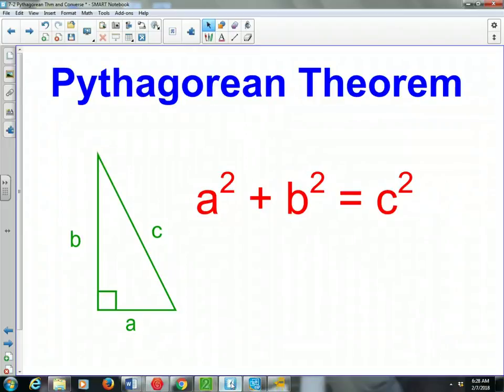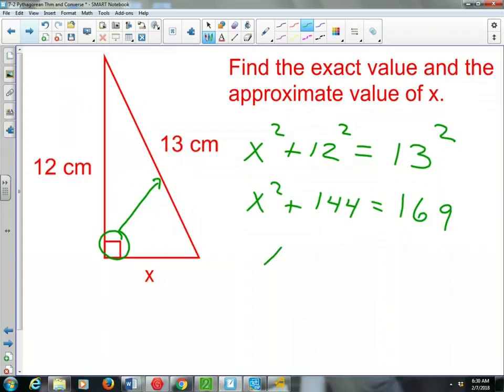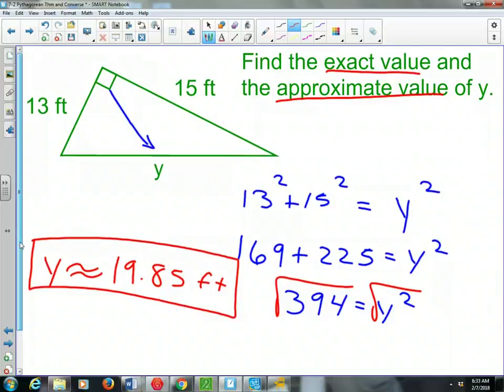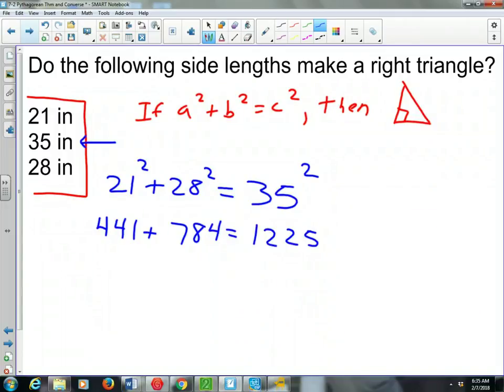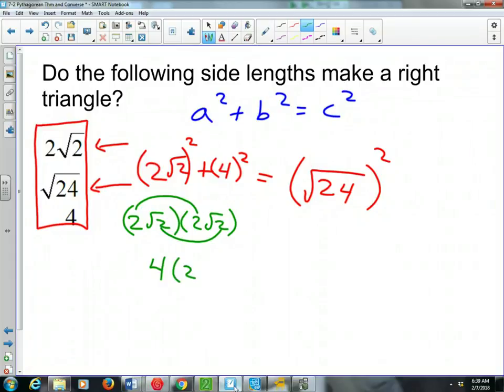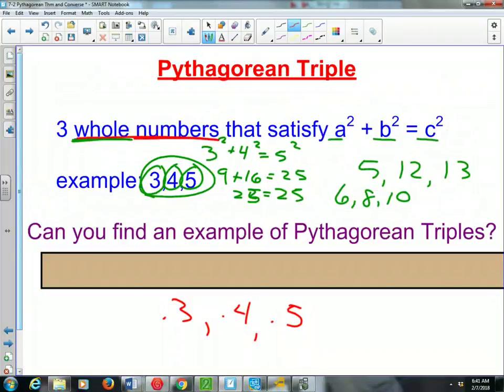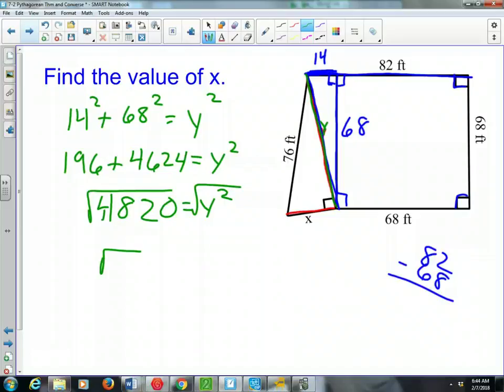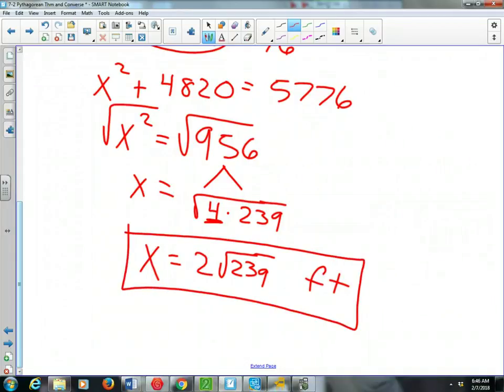7 2 Pythagorean Theorem and its converse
This lesson teaches the Pythagorean Theorem and how to apply it to solve problems.